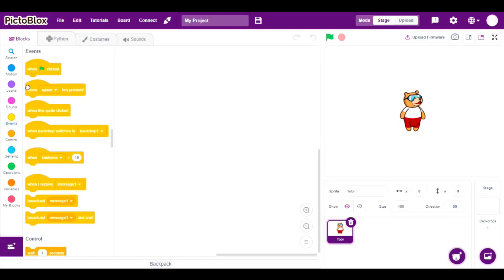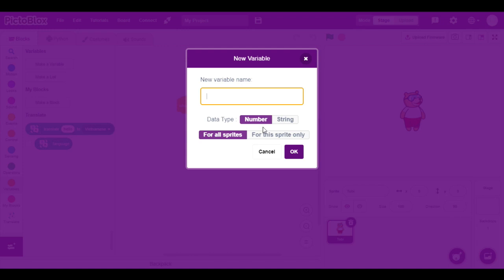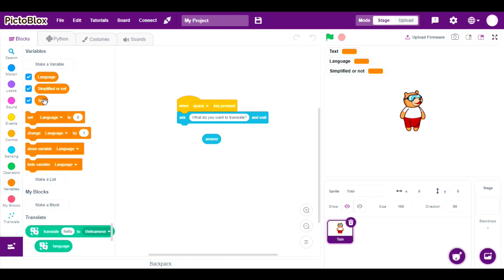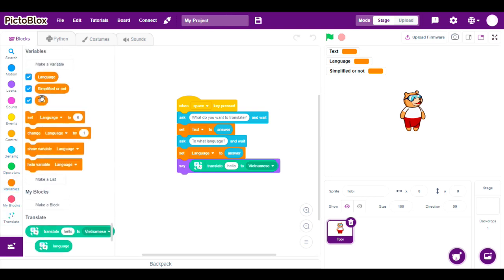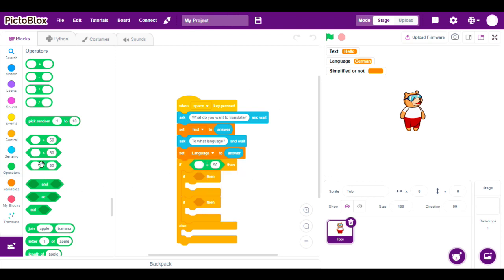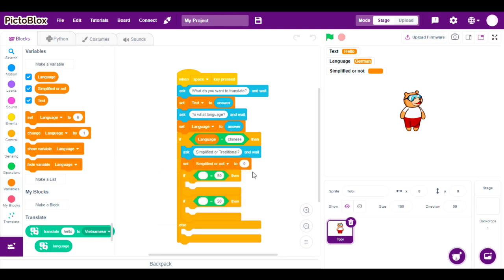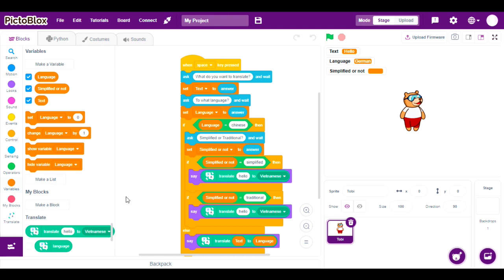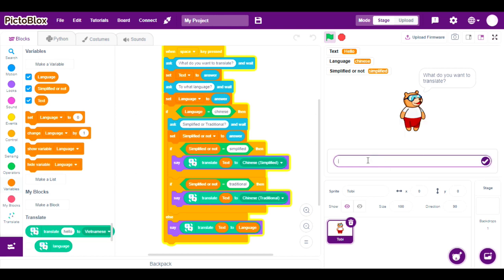How to make a Translator in Pictoblox | Easy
Introducing the extenstions tab.
Now i will start animating my videos so it id easier to understand what im doing.
@TowfekZouheir For support.